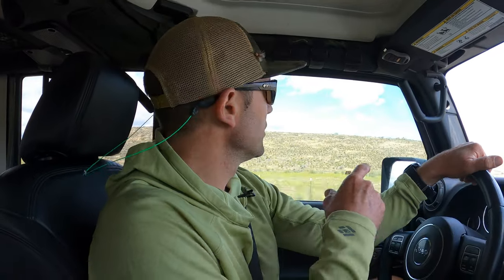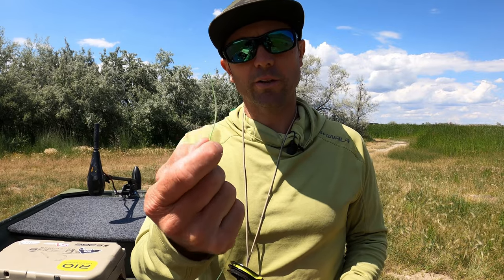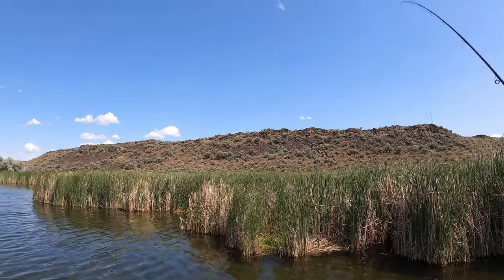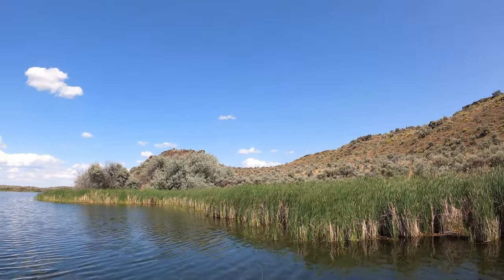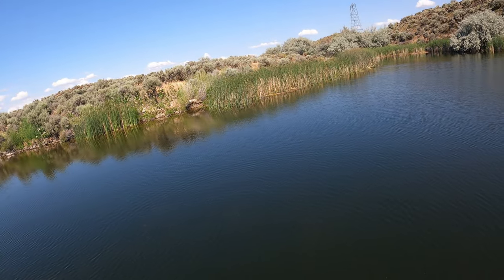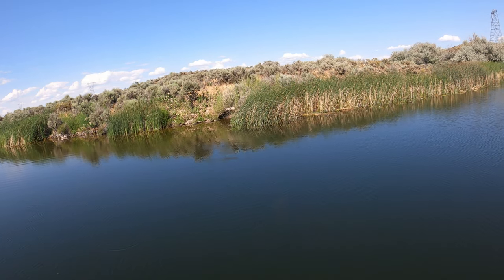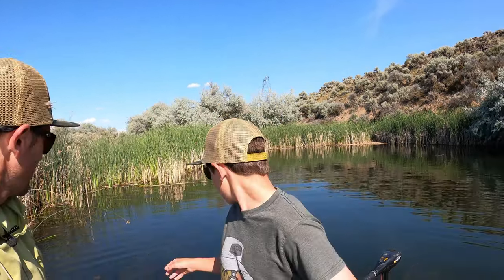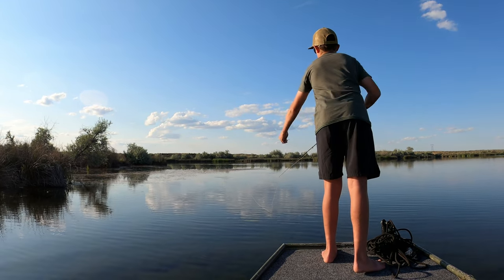Dragon Flies for Big Bass // How to Dry Fly Fish for Largemouth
Took an afternoon to just fish with my son and document some bass fishing. We just love getting on the lake together and casting flies for bass, crappie, bluegill, and anything else that pops up. It builds great casting prowess working the reeds.

0:00 - Intro
1:56 - Knot Issues... Albright Knot to the Rescue!
3:12 - Gorilla Dragon
3:29 - Start Fishing
4:14 - Small Bass.. Big Frog
6:25 - Skip Casting the Gorilla Dragon
13:05 - Big Bass on Rich's Ultimate Bass Worm!
15:32 - Dinker's on the Dragon Fly
17:42 - Crappie on the Dragon Fly
18:20 - LUNKER on a Dragon Fly Dry Fly